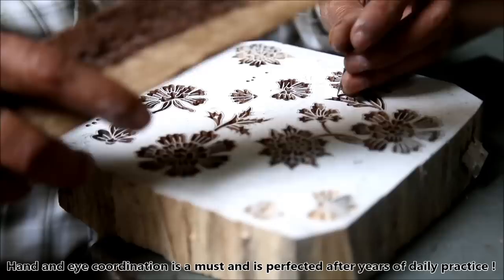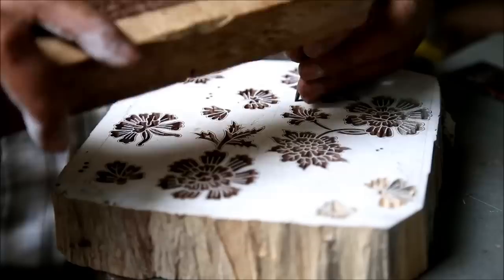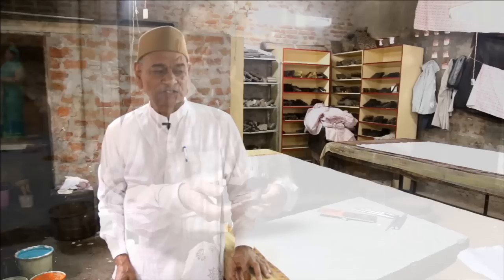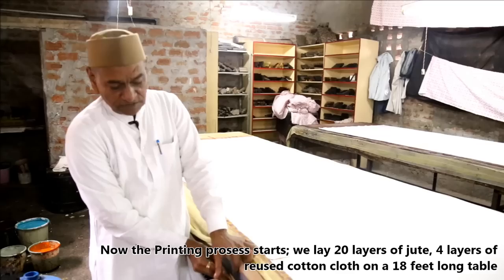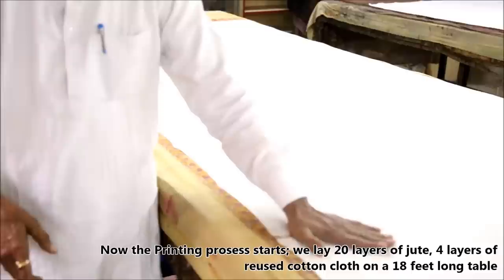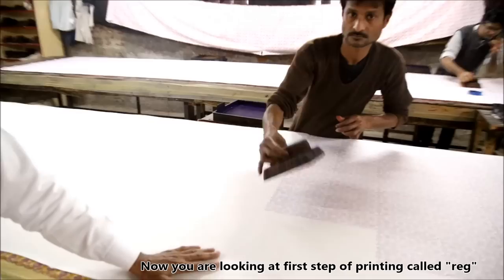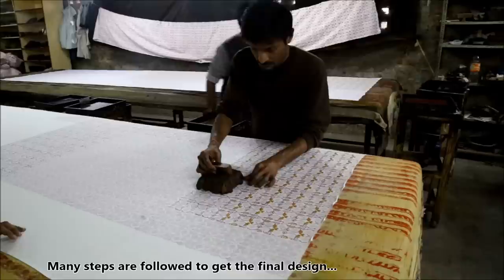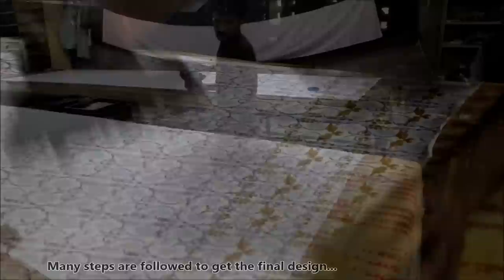Hand Block Print, Jaipur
Marching tall with every step, here's Heritage Textiles little contribution to the great art of Block Printing. After a beautiful photo essay we present to you an audio-visual film, fulfilling our due social responsibility towards the art. Thankyou!